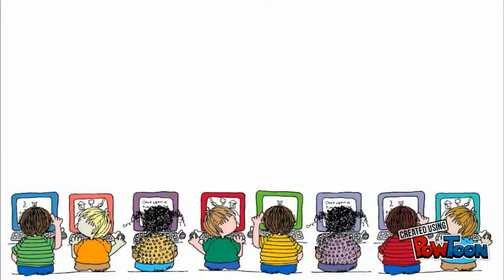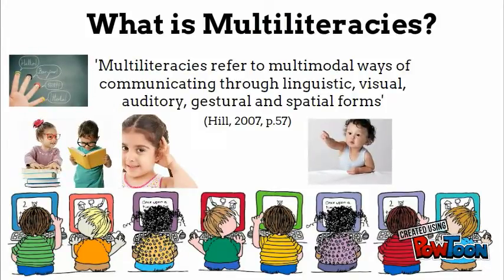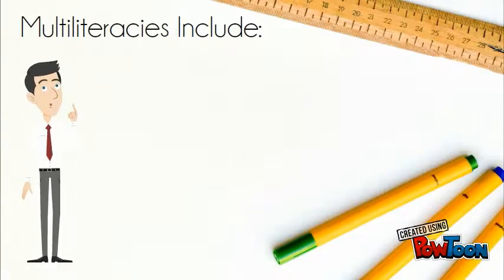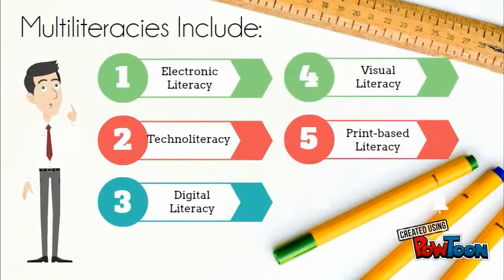Importance Multiliteracies in the Early Years